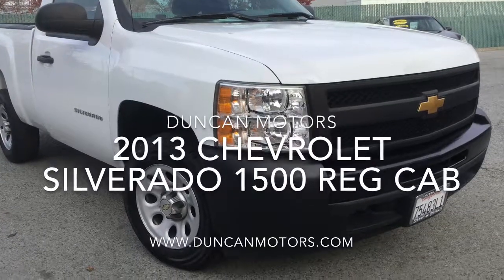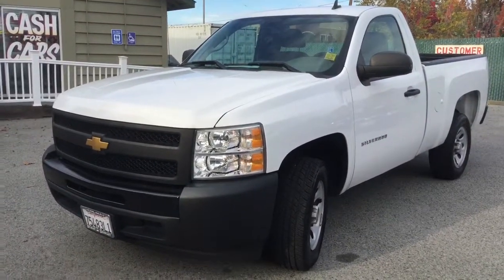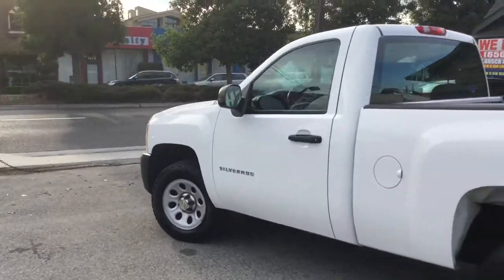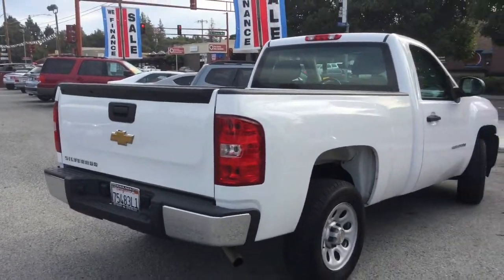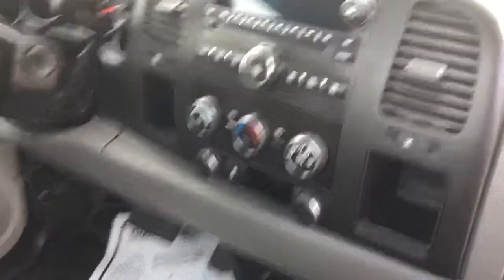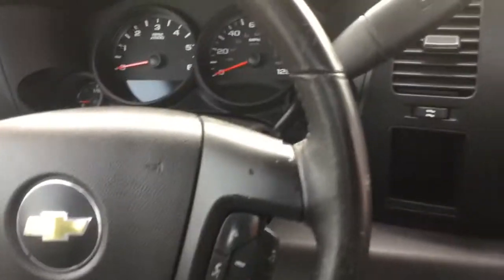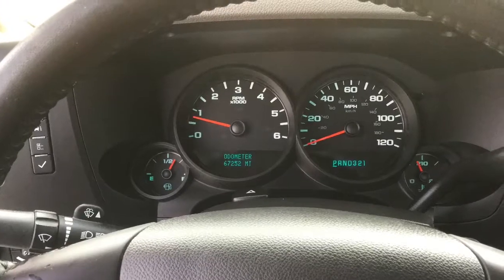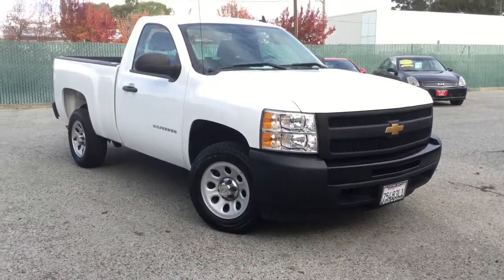2013 Chevy Silverado 1500 2wd Regular Cab